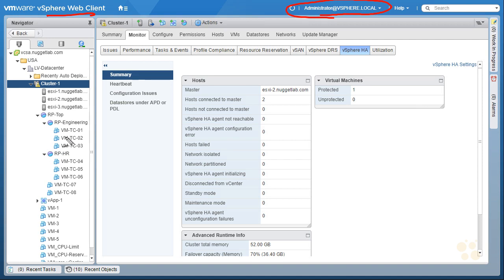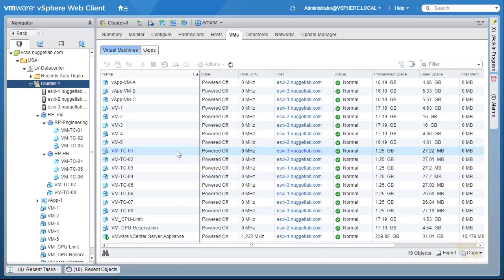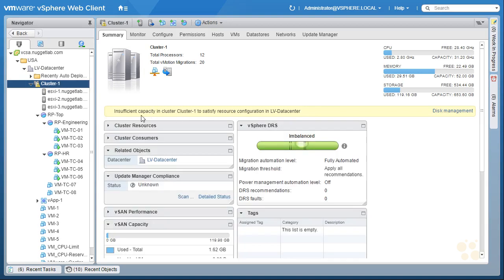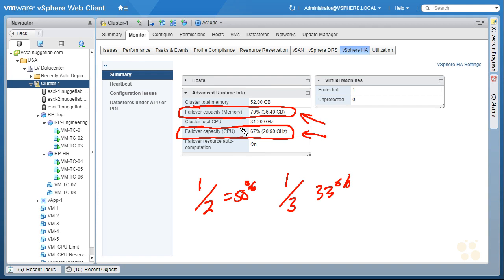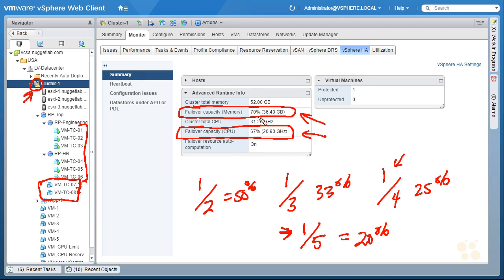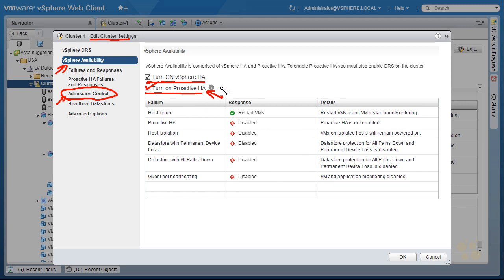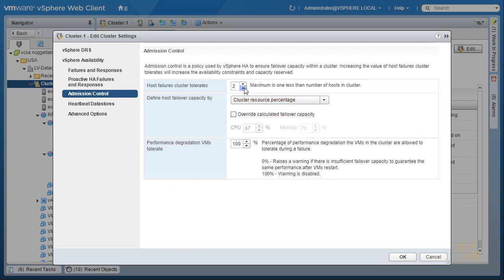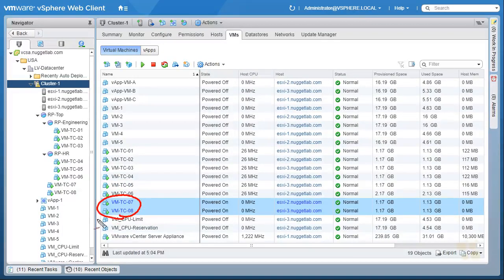65 Troubleshooting Admission Control